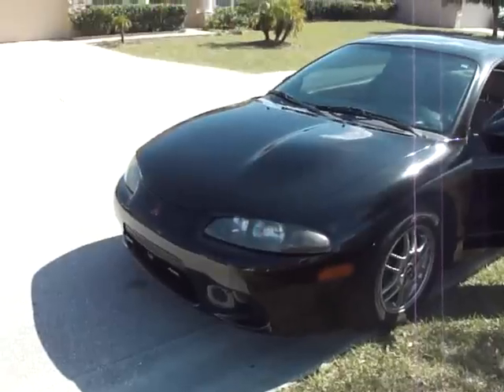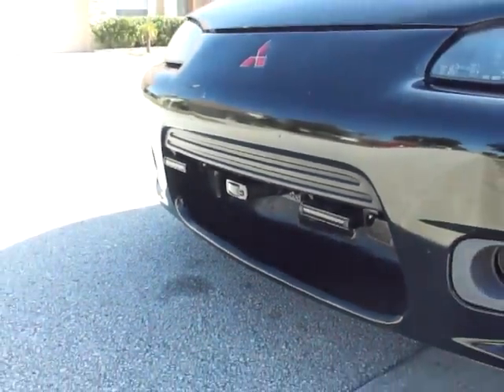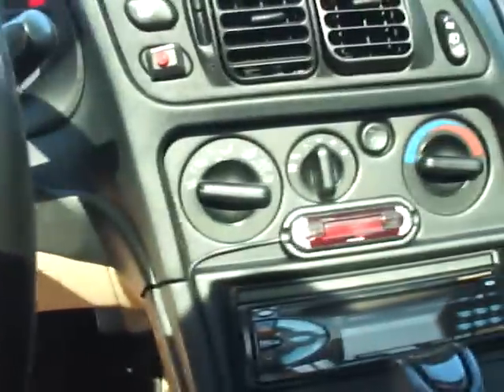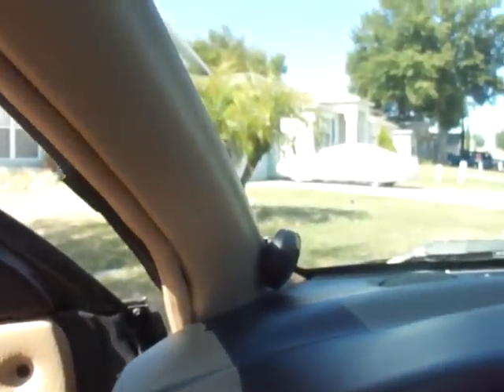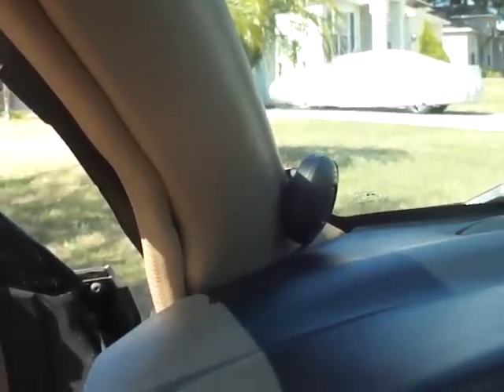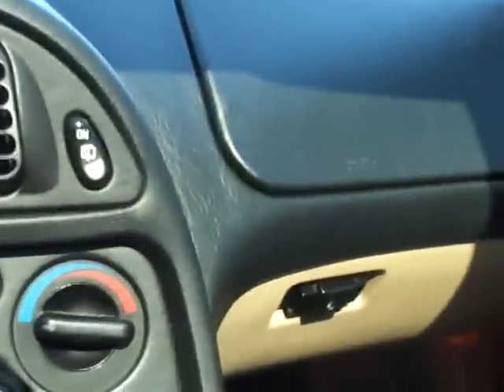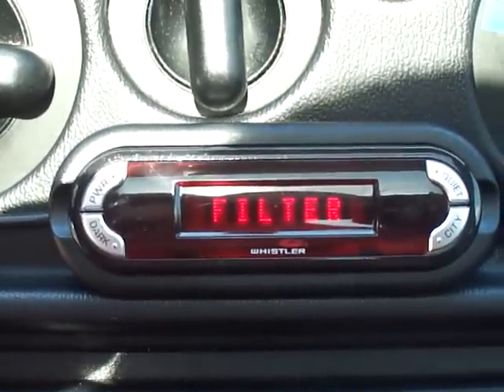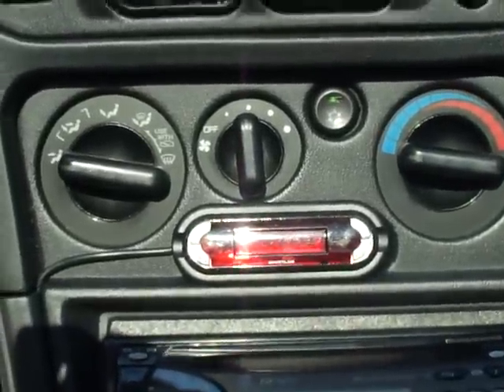Whistler 3600 Install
Whistler 3600 Install on Mitsubishi Eclipse